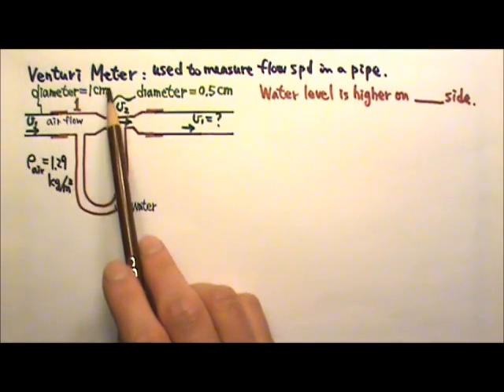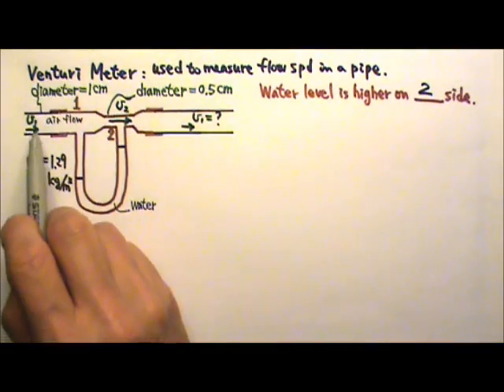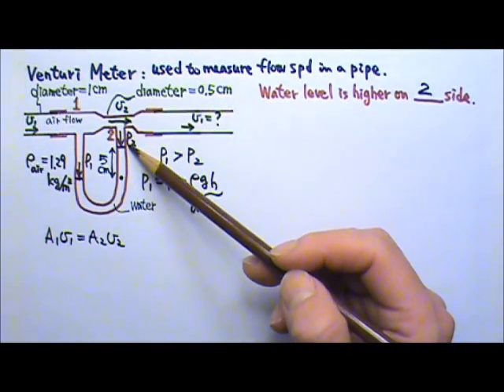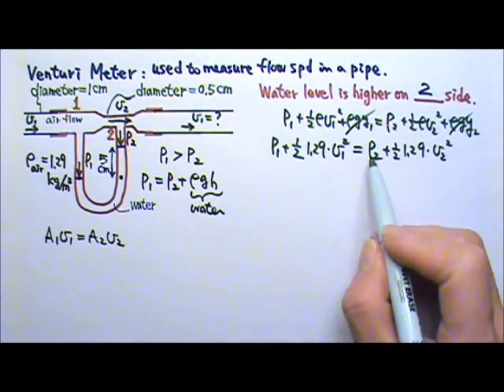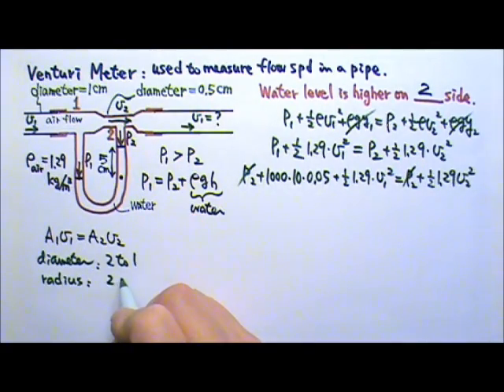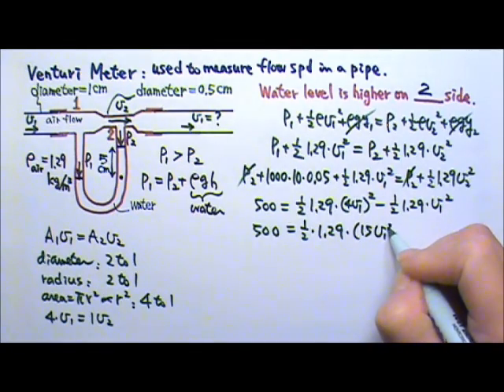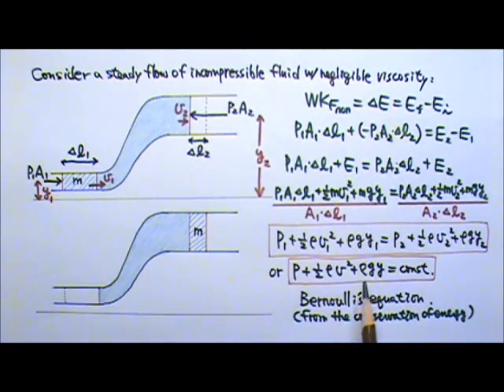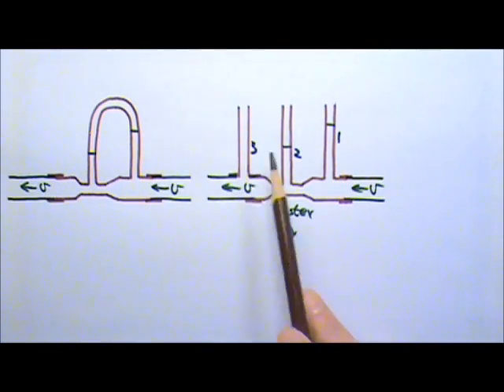AP Physics 1: Fluid Mechanics 26 Venturi Meter Problem